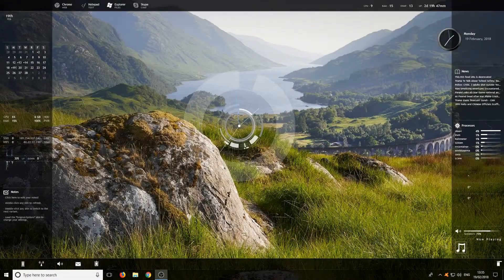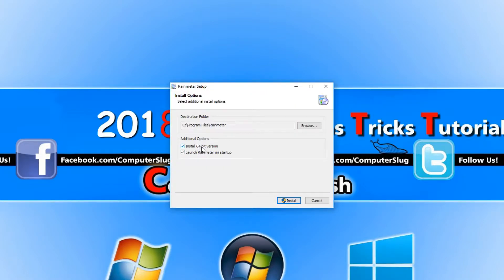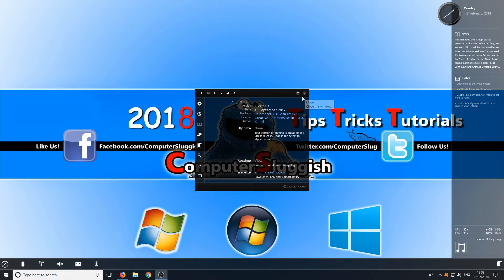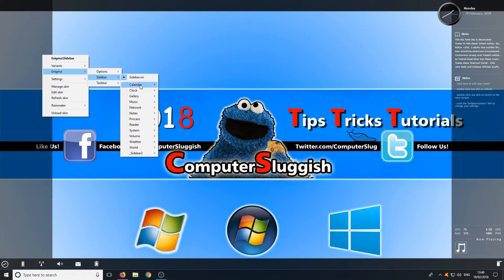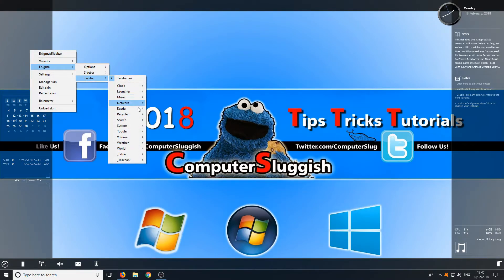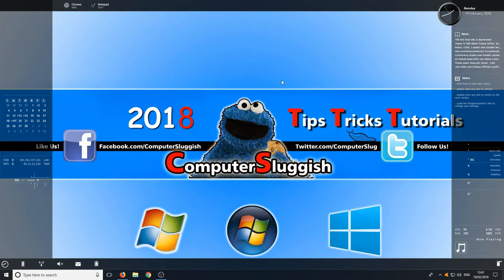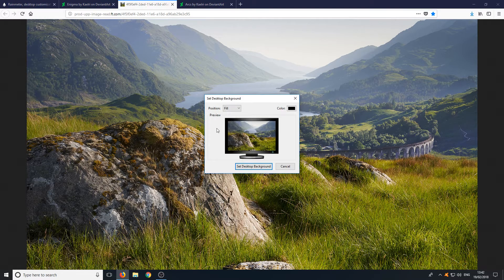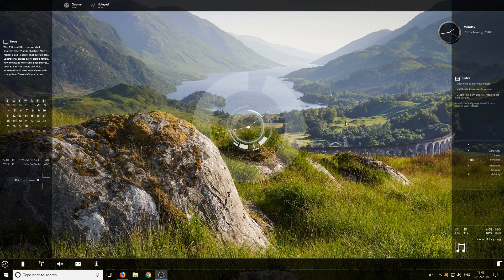Make Windows 10 Look Great Enigma Theme | Customize Windows Desktop 2018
In this Windows 10 Tutorial I will be showing you how to give your PC a new look with this fantastic skin for Rainmeter I really do think this makes Windows 10 look better.

The Enigma Theme has so many different items you can add to your desktop making it probably my most favorite Windows Theme Skin.